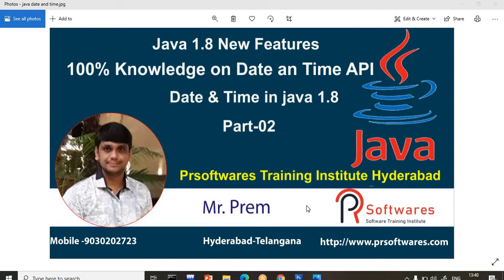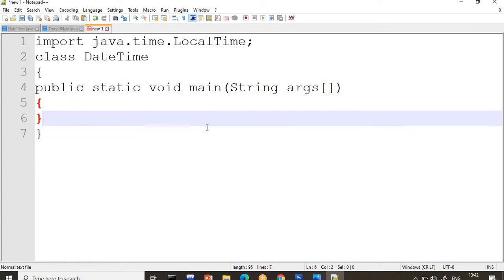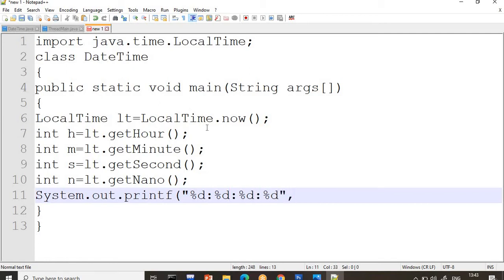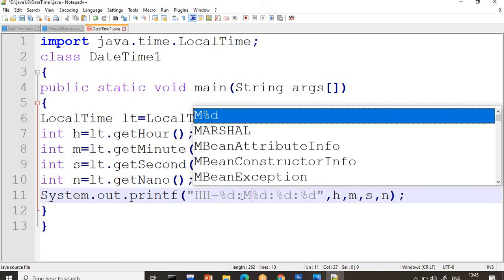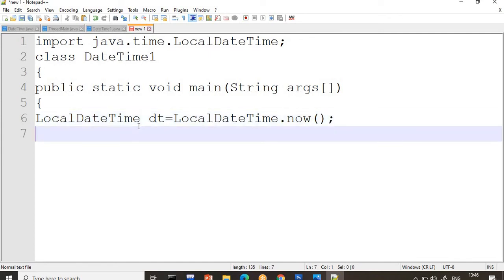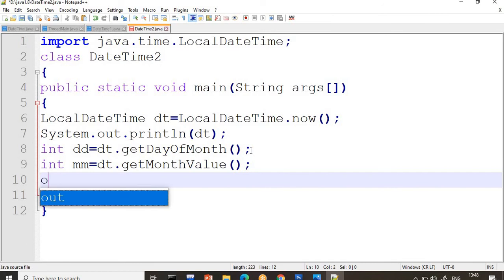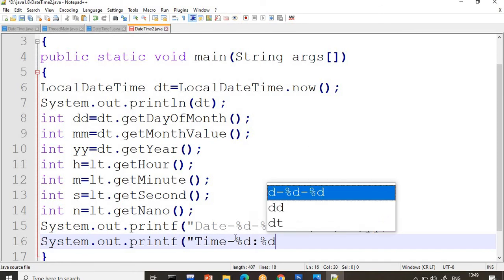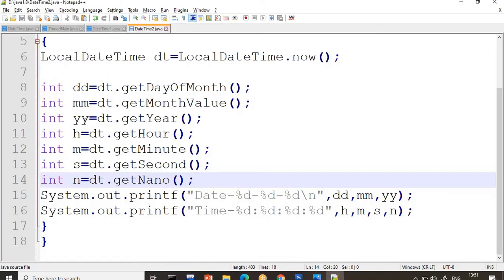Java Date Time Api Java 8 part-2 | Java 1.8 new features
In this video, we are going to learn about Java Date Time Api

1. C
2. C++
3. Java
4. Python
5. Data Science
6. Django

Address: Sai Towers, Indira Nagar, Dilsukhnagar, Hyderabad, Telangana

Java date and time
Java date and time tutorial
Java date time api java 8
Java 1.8 new features